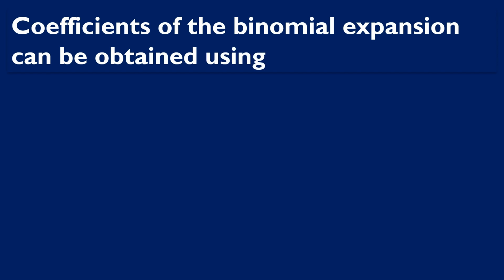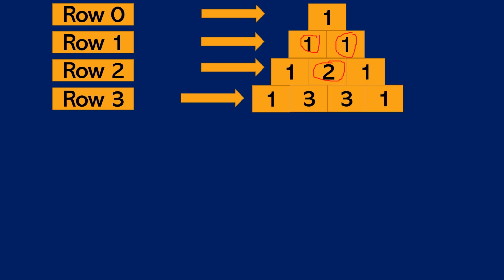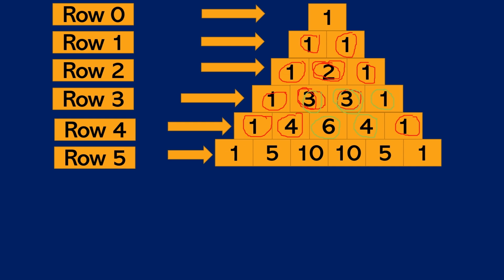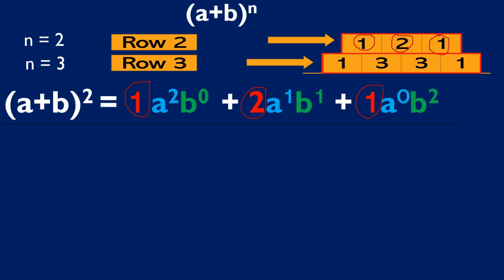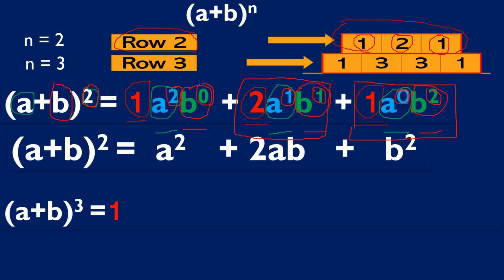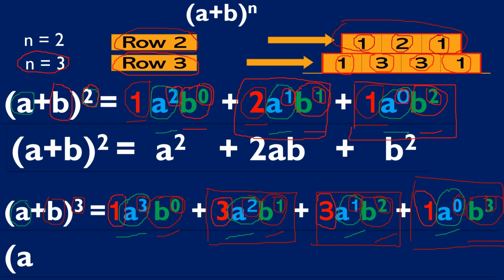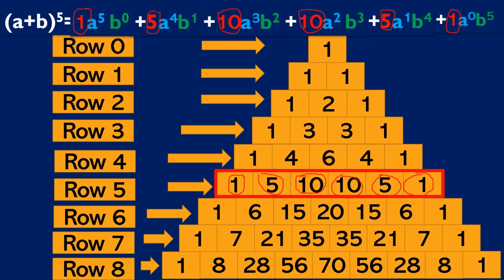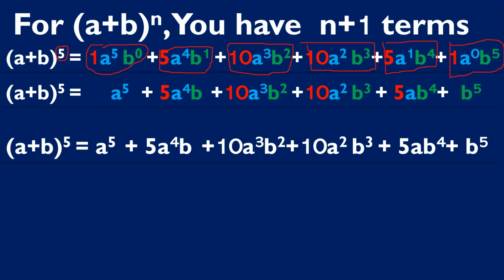USING PASCAL'S TRIANGLE, EXPAND (a+b)^5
IN THIS VIDEO, A STEP-WISE APPROACH IS SHOWN HOW TO USE THE PASCAL'S TRIANGLE TO EXPAND THE BINOMIAL EXPANSION (a+b)^5